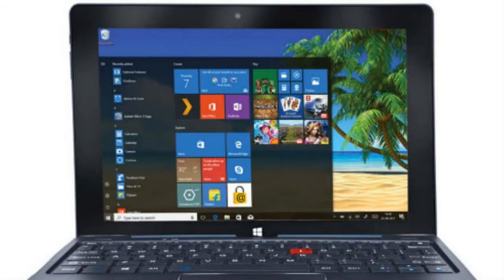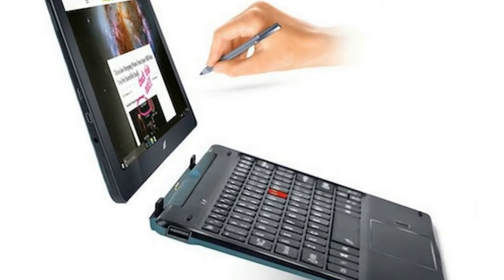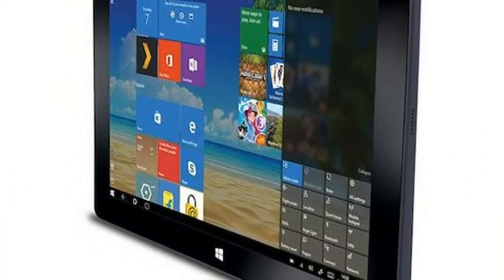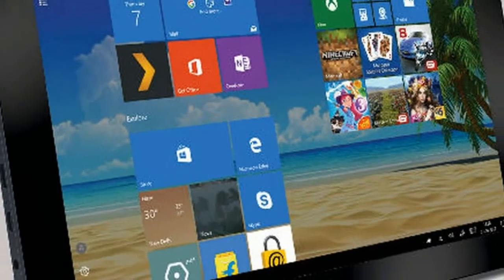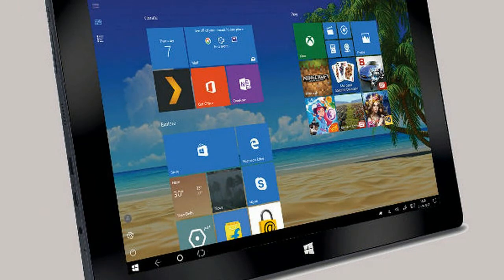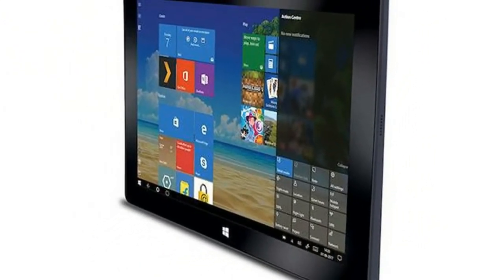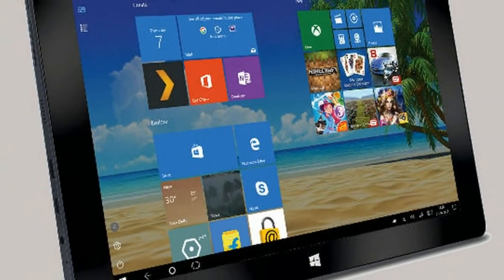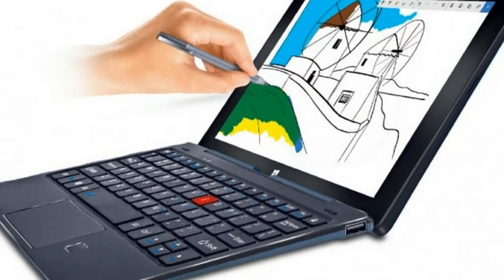iBall Slide PenBook Windows 10 2 In 1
iBall Slide PenBook Windows 10 2 In 1  - iBall has expanded its Slide tablet series with the launch of the Slide PenBook on Thursday, a Windows 10-based 2-in-1 with features like Windows Ink, Hello, and Cortana support, to name a few. The company says that the tablet will offer users the computing power, software compatibility and overall characteristics of a laptop. The iBall Slide PenBook is priced at Rs. 24,999 and the company says it will be available across retail stores in the country soon, but is already on sale on Amazon India in an Ocean Blue colour option.

HOT !!!